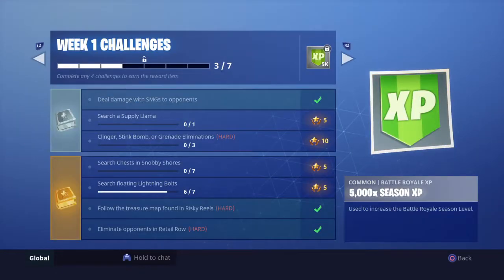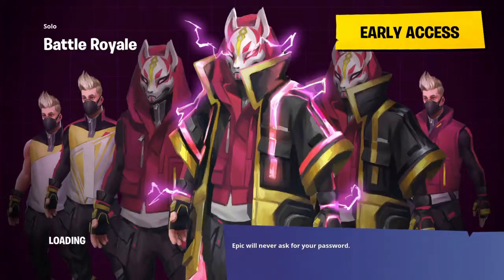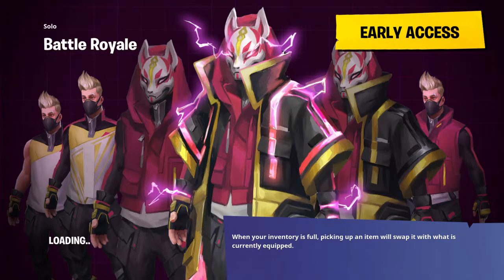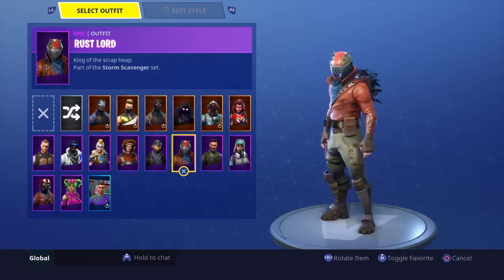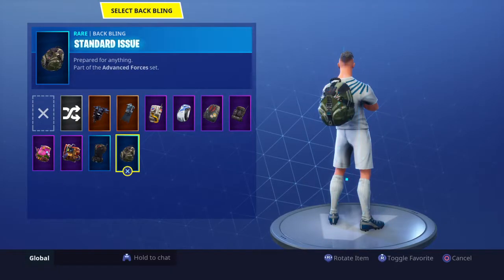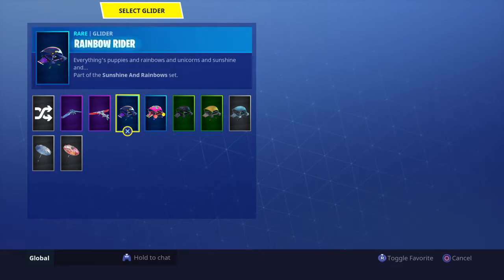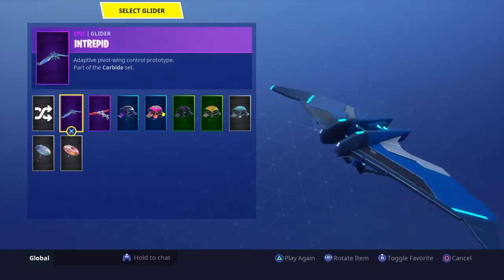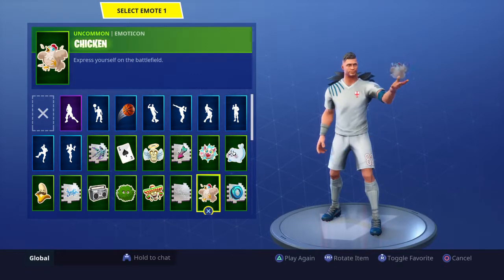Fortnite showing all my stuff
Fortnite stuff Fortnite stuff Fortnite stuff Fortnite stuff Fortnite stuff Fortnite stuff